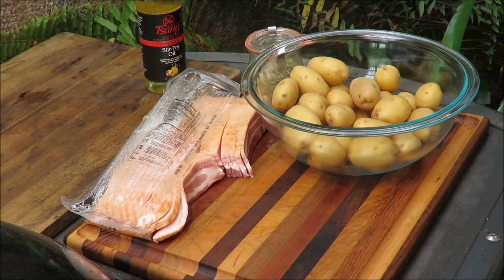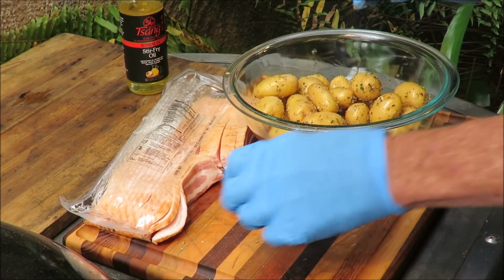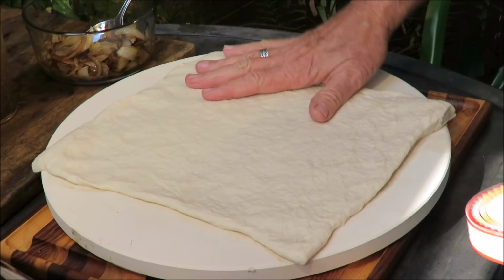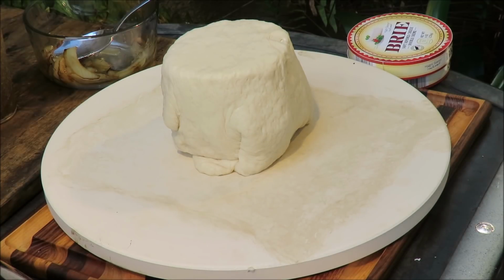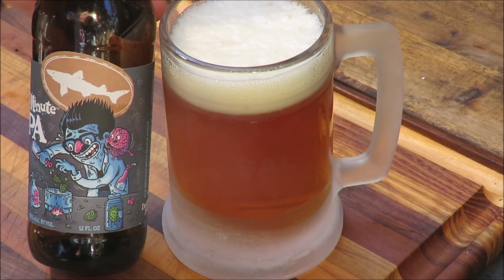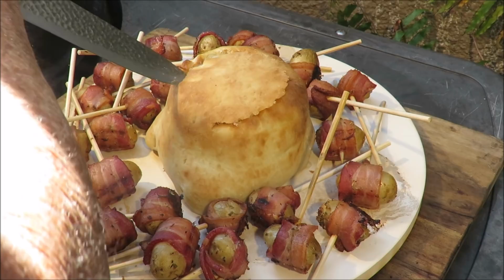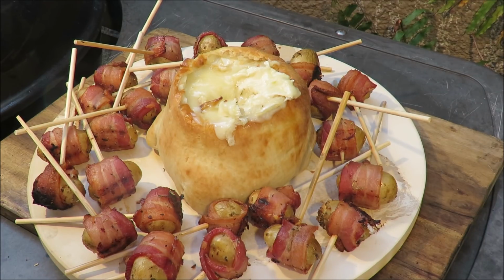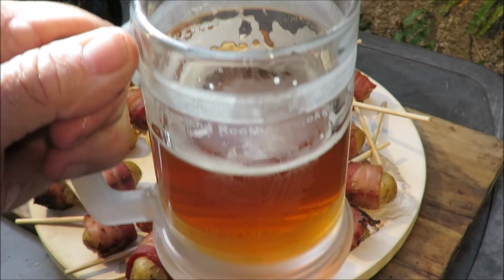Holiday Appetizer Brie en Croute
Watch to the end to see who won the Rootboy Rub from last week.
 To make this you will need:
Some pizza dough
3 wheels of brie cheese
I put some caramelized onions in this but you put whatever you want EG, walnuts, cranberries, raisins, sausage, apricot jam ETC
Fix some small yellow potatoes to dip, by smearing some Tsang's SDtir Fry oil and some seasoning blend( I use Rootboy Rub #1)wrapping them with bacon and grilling until the bacon is crisp. Wrap the brie(it's a good idea to cut the rind off,) with the pizza dough and grill until the dough is crispy. Cut the top off and dip and eat! Enjoy with a nice IPA! Rock On!